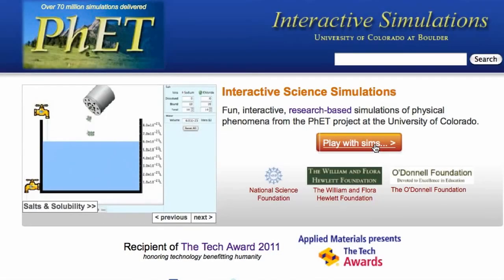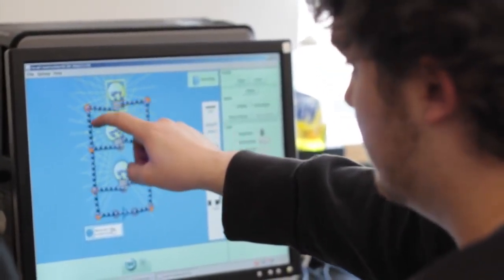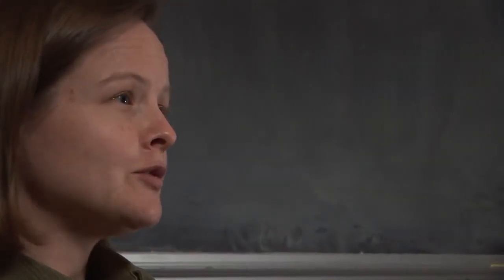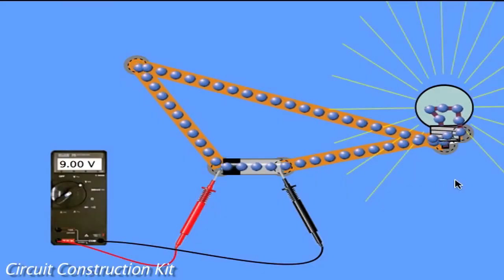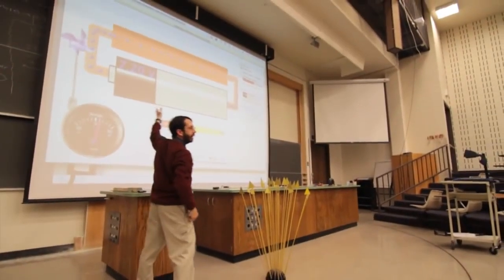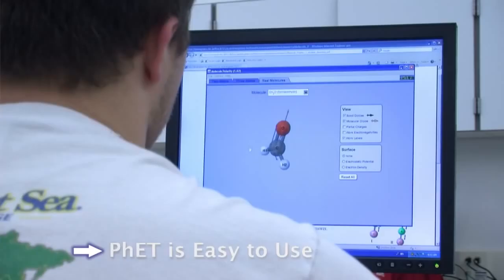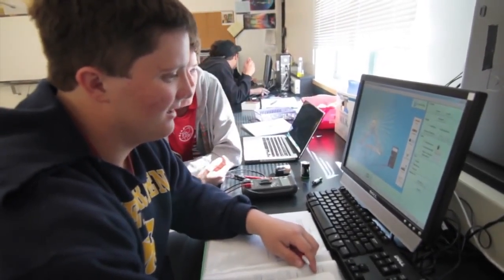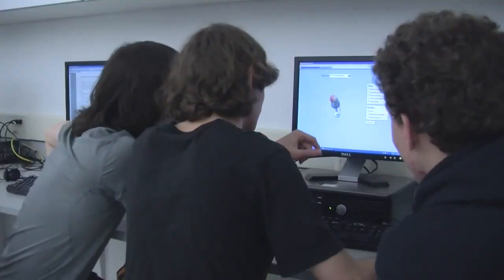A Brief Introduction to PhET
Brief Introduction to PhET.mp4